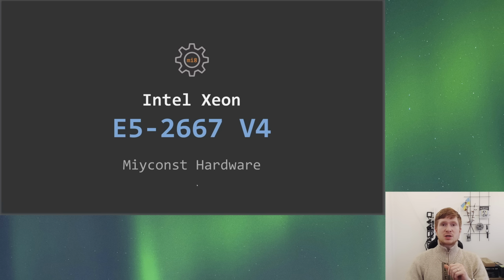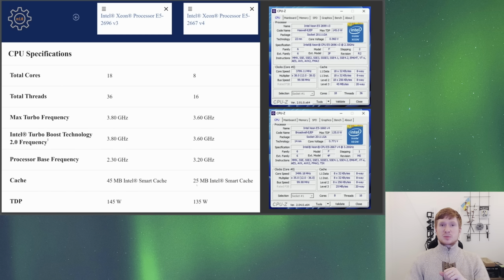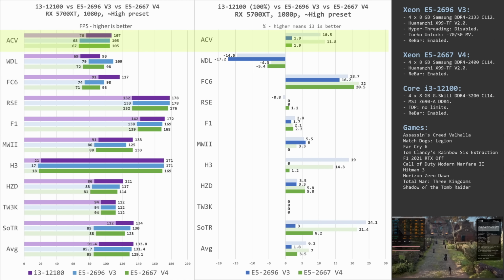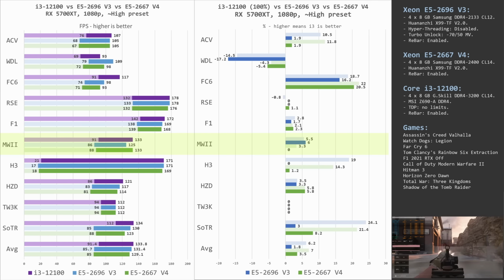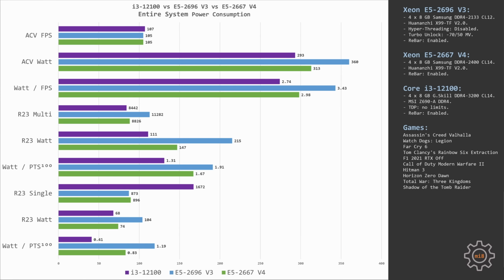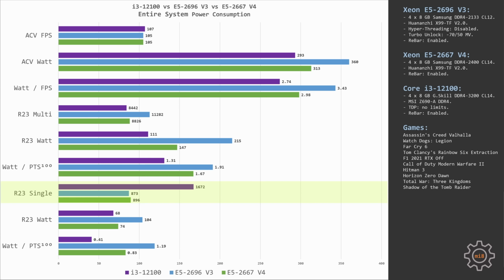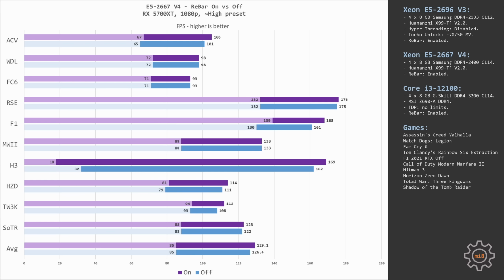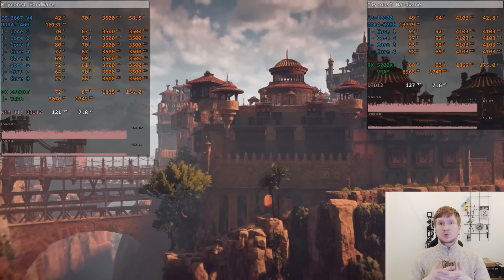🇬🇧 Xeon E5-2667 V4 – test and comparison with E5-2696 V3, i3-12100 | RX 5700XT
00:00 Welcome to Miyconst Hardware
00:18 Technical Specification
02:08 Aida64 RAM test
02:53 AMD RX 5700XT
03:36 Gaming Benchmarks
04:01 Assassin's Creed Valhalla
04:20 Watch Dogs: Legion
04:51 Far Cry 6
05:11 Tom Clancy's Rainbow Six Extraction
05:25 F1 2021 RTX Off
05:40 Call of Duty Modern Warfare II
06:09 Hitman 3
06:24 Horizon Zero Dawn
06:48 Total War: Three Kingdoms
06:57 Shadow of the Tomb Raider
07:29 Average
07:59 Power Consumption – Assassin's Creed Valhalla
08:53 Power Consumption – Cinebench R23
11:26 Resizable Bar (SAM / ReBar) On vs Off
12:22 CPU Voltage Reduction (Undervolting)
13:28 Conclusion

Xeon E5-2667 V4:

Soyo / Maxsun B560
Soyo / Maxsun B660M
i3-12100 + MSI
i3-12100 + Soyo
i5-12400 + Soyo

– Xeon –
E5-2640 V3
E5-2660 V3
E5-2678 V3
E5-2690 V3
E5-2698 V3
E5-2660 V4
E5-2680 V4

– Huananzhi SSD –
SATA MLC
SATA QLC
M.2 NVMe

– RAM –
Samsung DDR4
Juhor DDR3/DDR4

– AM4 –
Soyo B550M
Ryzen 5 5600
Ryzen 5 5600G

– X79 –
X79 V2.82

My Ukrainian partner:
- Alex Povzun

My Italian partner (Milan & Turin):
- MirComputers / Gabriele Carbone